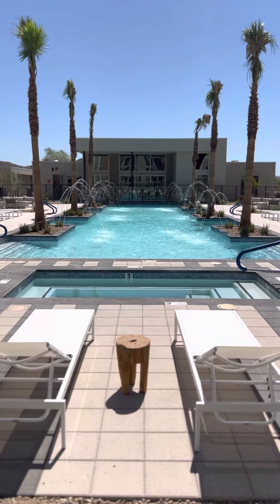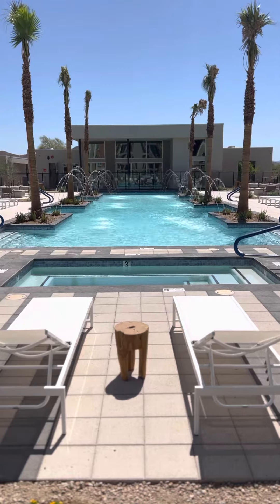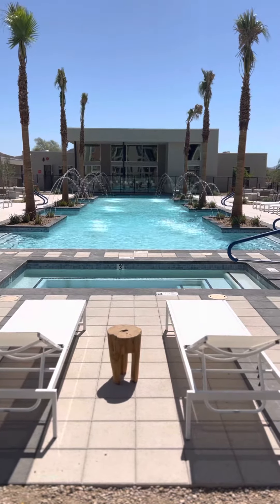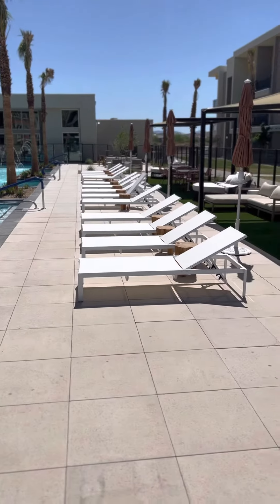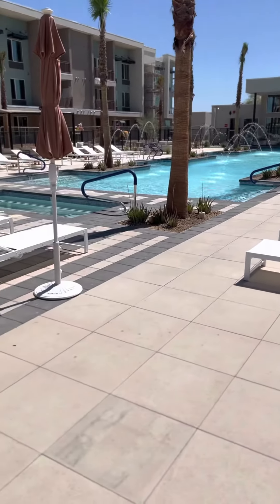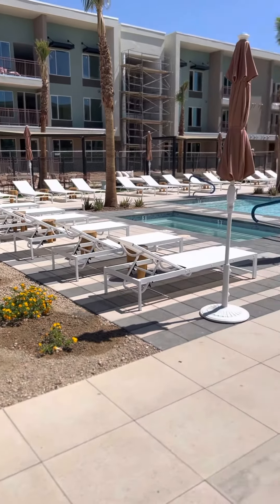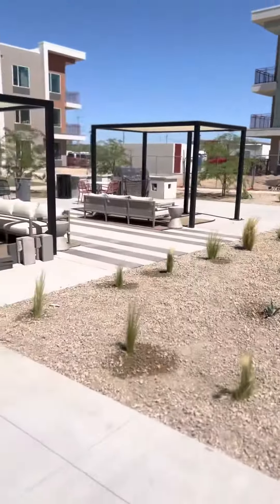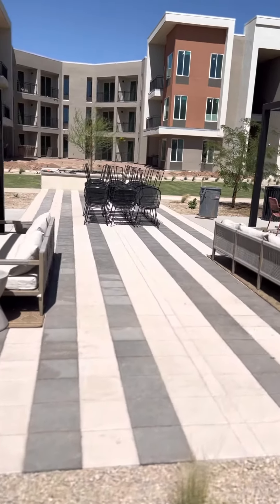epswi pool pavers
European Pavers Southwest pavers installation pool